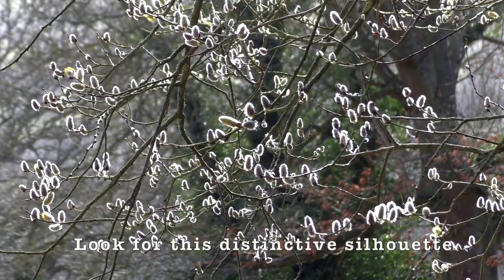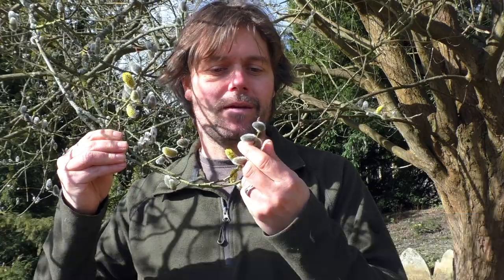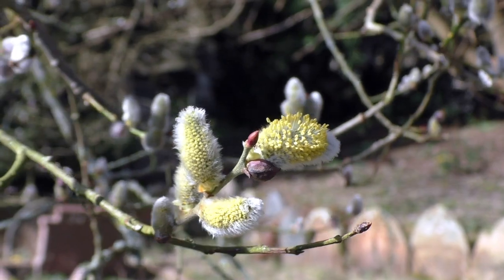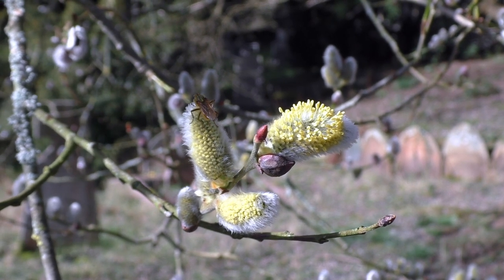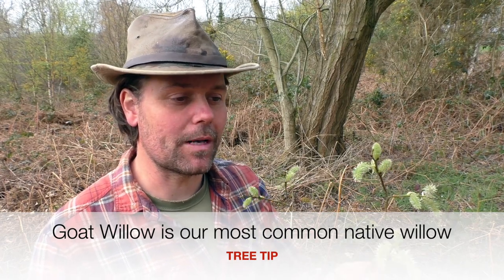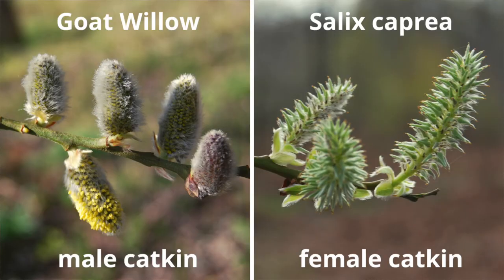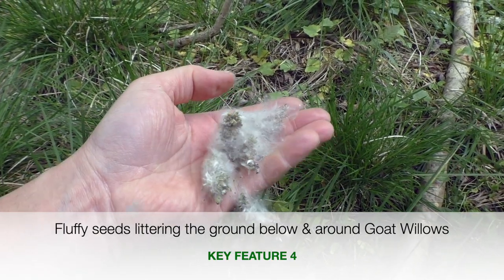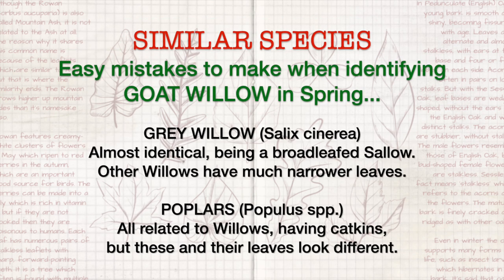How To Identify Trees: Goat Willow in Spring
Learn how to confidently identify the Goat Willow (Salix caprea) in spring when everything is changing fast. Seriously boost your tree identification skills with this video course. Presented by James Kendall, Lead Bushcraft Instructor & Social Forester at Woodland Classroom Ltd.

In spring, our trees are in a really interesting in-between stage from the bear branches of winter to a full-leaved summer. Willows are a tree which really come into their own in spring and there are differences even between male and female trees. Let me break it down for you. You'll never look at a tree the same way again!

This video is just a preview of THE COMPLETE TREE ID COURSE which takes you from clueless to confident on your journey to becoming a tree expert. You can learn to identify trees in all four seasons. Enrol on the free introductory course right here:

I hope I'll see you there.

Woodland Classroom host courses in North Wales including bushcraft, nature connection, wild food & foraging, mindfulness in nature and forest school To find out more about our work head to our

Want to join our Tribe and get access to loads of exclusive content?